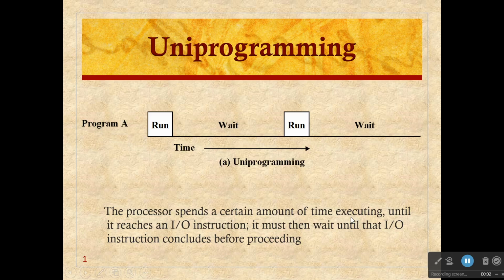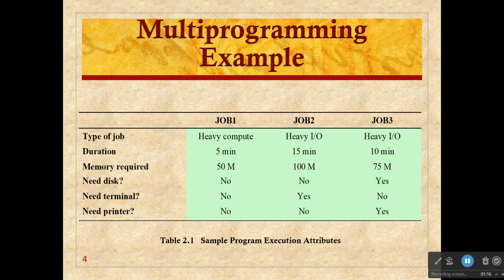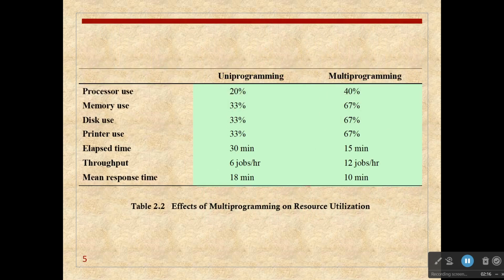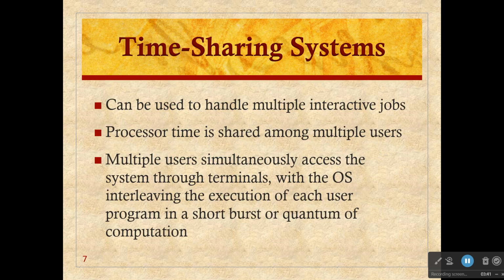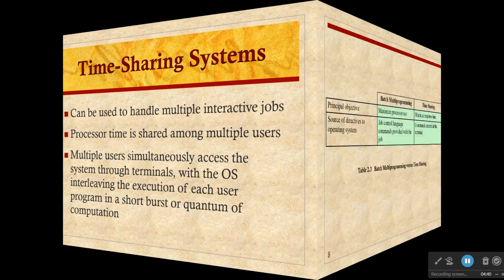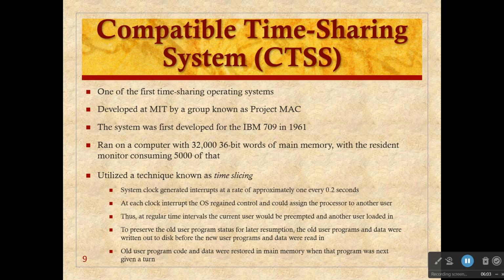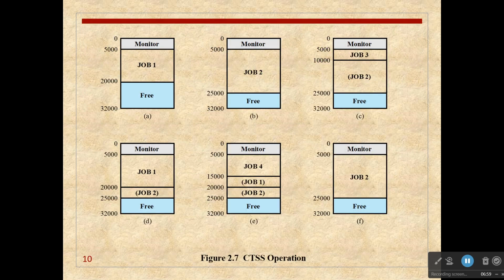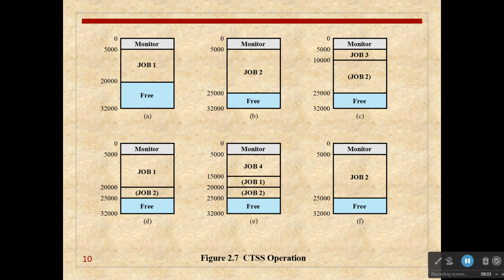Chapter 02 2 of 5 Video 1